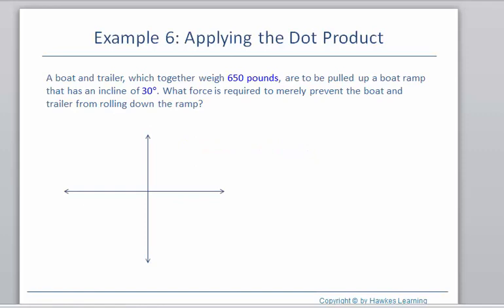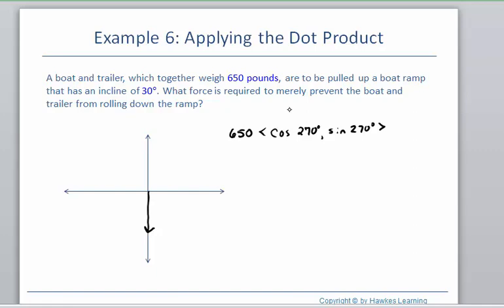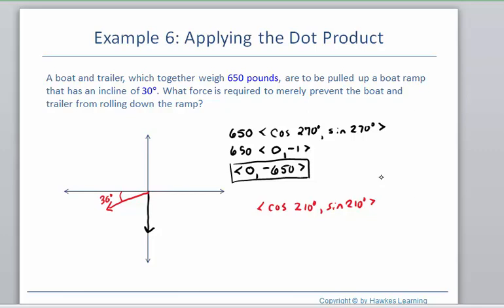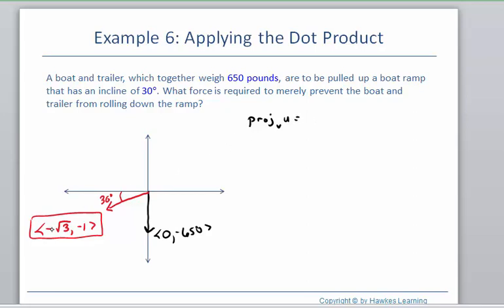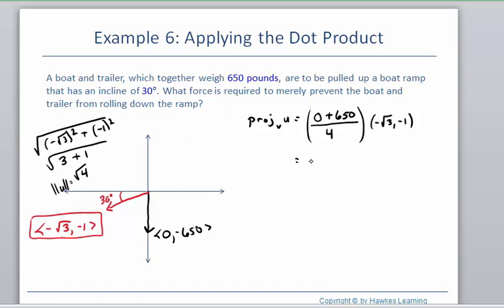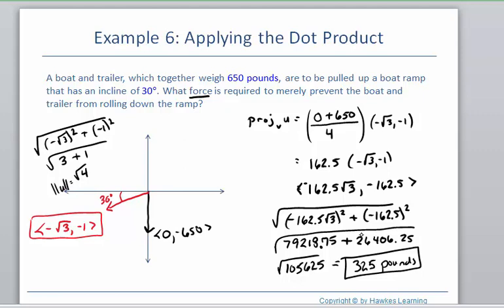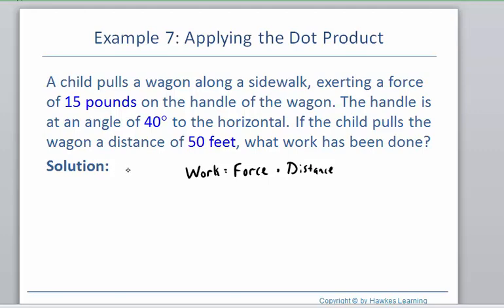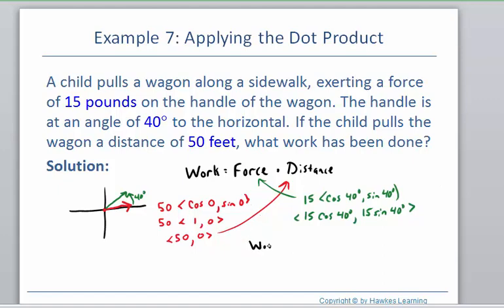Math 127 Section 8.6 Applications of the Dot Product